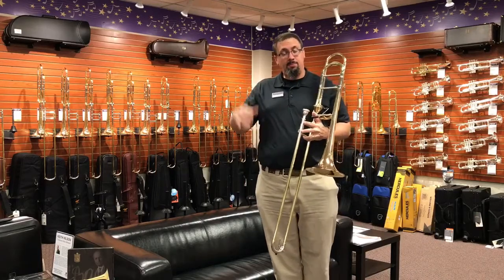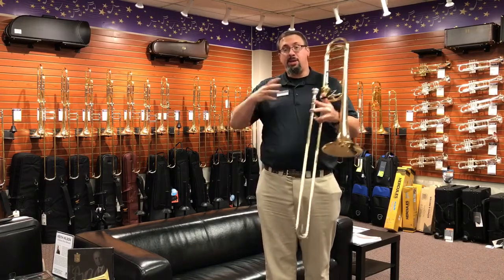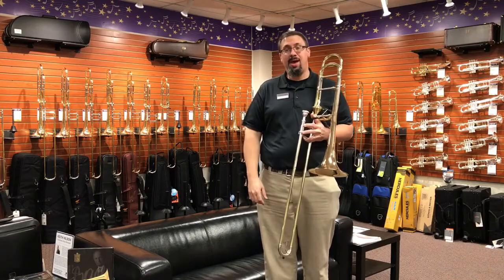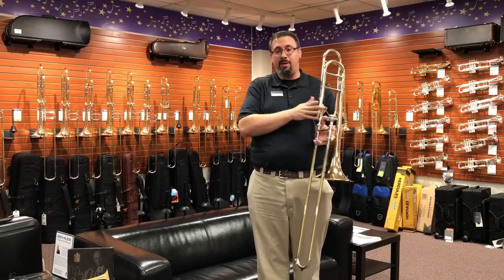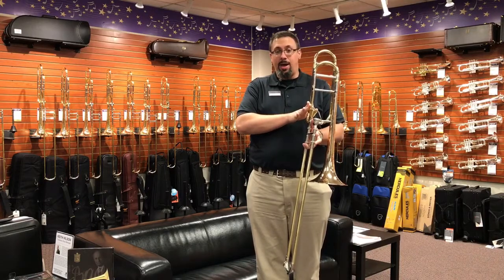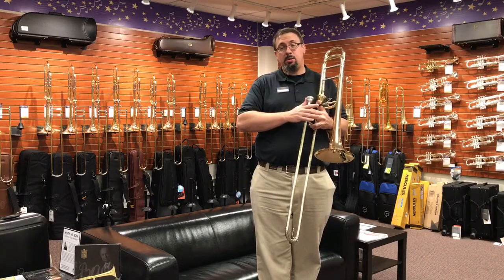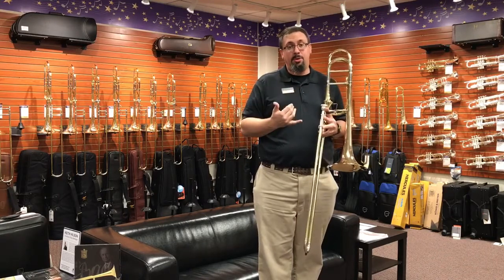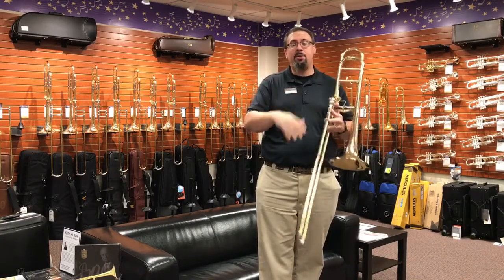Eastman ETB-829G Demo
By popular request, a demo on the Eastman ETB-829G.  The second generation of trombones built in collaboration between Eastman and S.E. Shires, the 828 and 829 lines have proven popular with many students and educators alike...

Bore: .547"
Bell: 8 1/2" two-piece gold brass
Handslide: Wide slide, yellow brass outer tubes, nickel silver crook
Tuning slide: Single radius, yellow brass
Leadpipe: Removable, three included